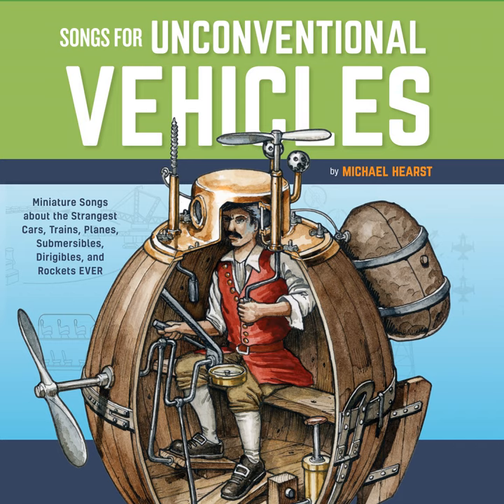Flying Jellyfish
Flying Jellyfish · Michael Hearst

Songs For Unconventional Vehicles

Featured  Artist: Chet Remi Alash
Composer: Michael Hearst